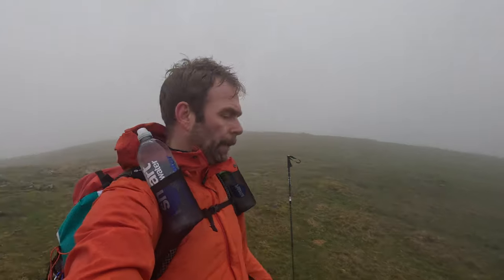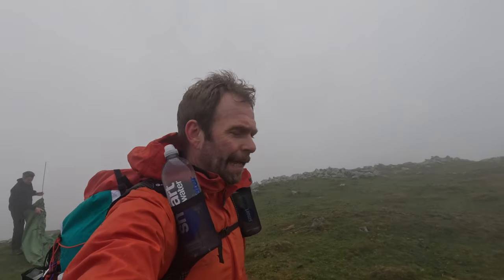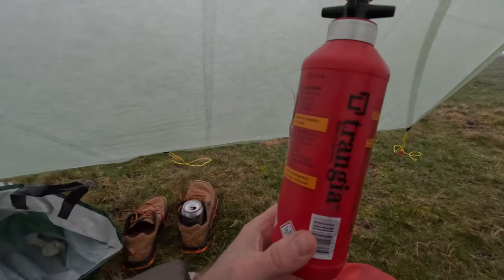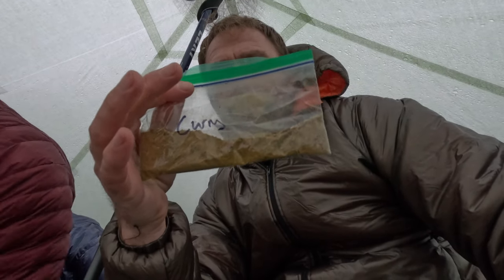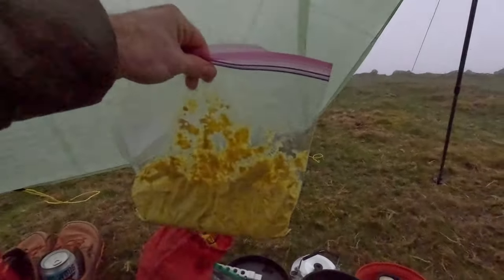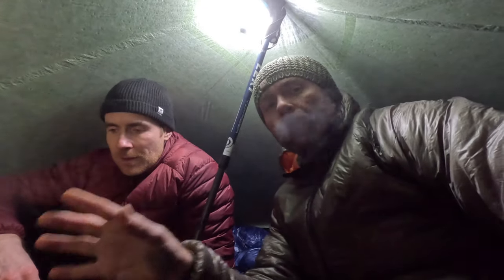Wild Camp on an Iron Age Hill Fort in the MLD Trailstar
Joined by my mate Lee, we headed to the College Valley in the Cheviot Hills to test out my new Mountain Laurel Designs DCF Trailstar. After parking at Hethpool in the College Valley, we did a quick ascent to the summit of an Iron Age Hill Fort known as Great Hetha.

Having pitched for the night, we enjoyed a Keralan chicken curry I prepared on the Trangia stove, before heading home the next morning.

I hope you enjoy watching, cheers.

Song: automaticbananas - Surfing! (no vox)